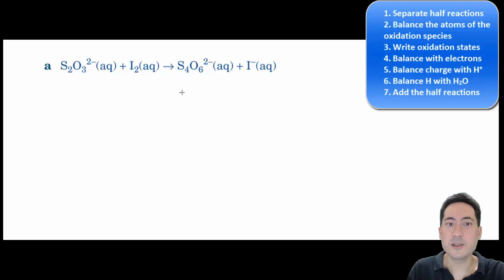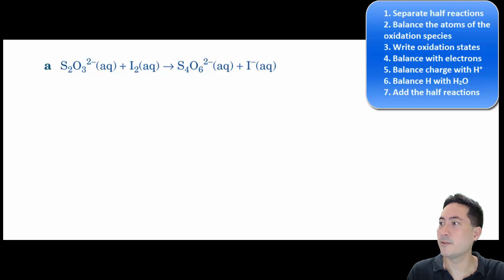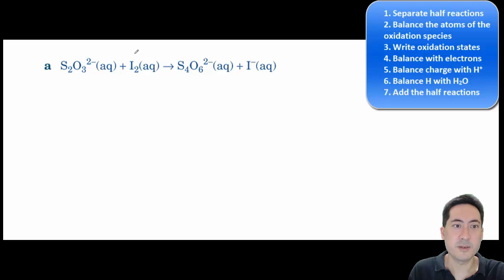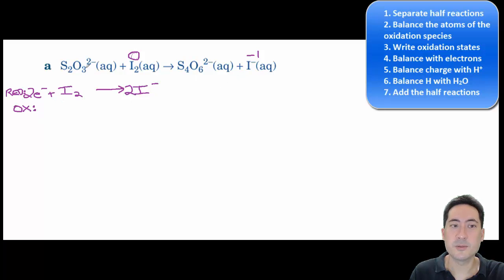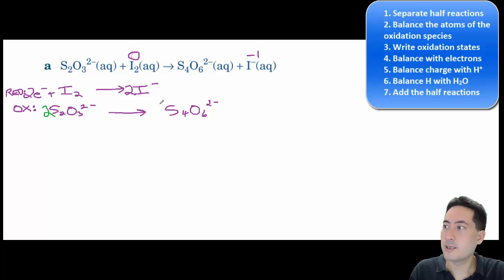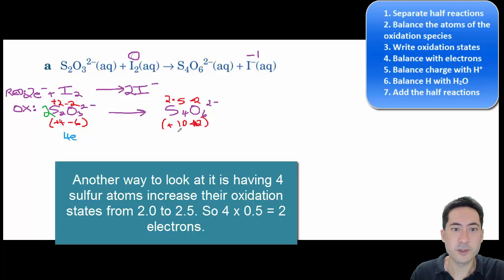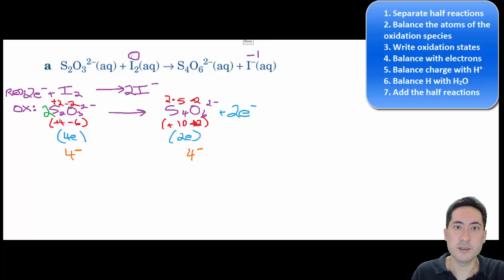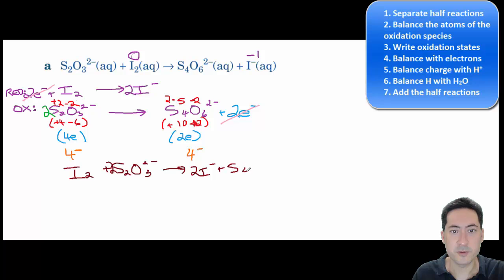How to balance redox reactions 1 of 4 IB Chemistry Topic 9 Redox Processes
How to balance redox reactions using the half reaction method which also involves oxidation numbers and normal balancing techniques. Not for the faint hearted!

   Updated steps to balance redox reactions:
   1. Oxidation states
   2. Balance elements except for H/O
   3. Balance O with H2O
   4. Balance H with H+ (acidic solutions)
You can use these steps instead if you want!